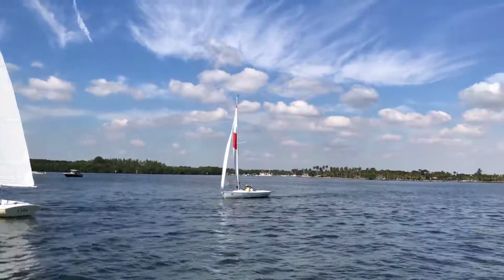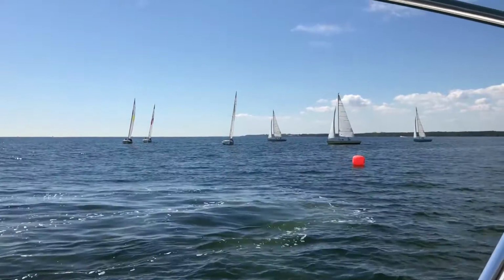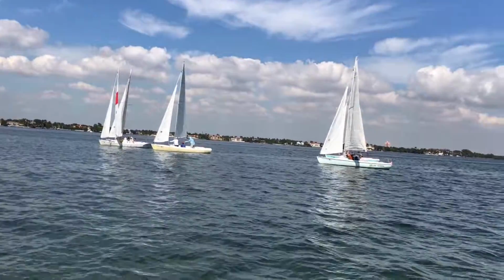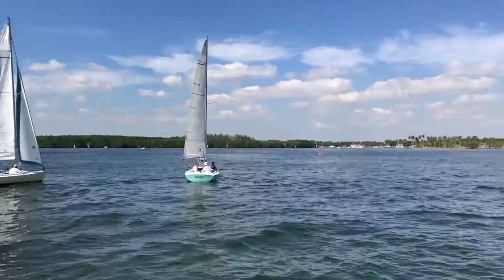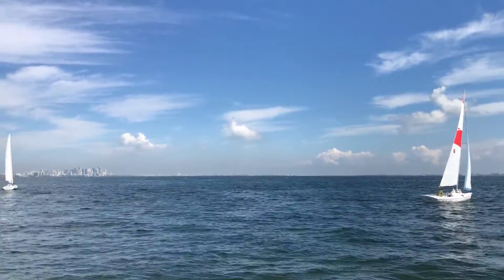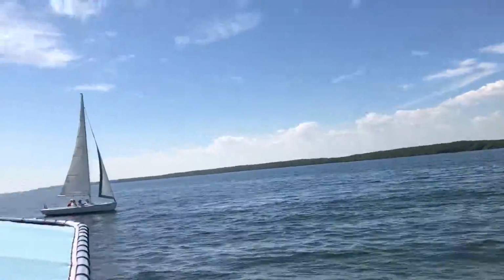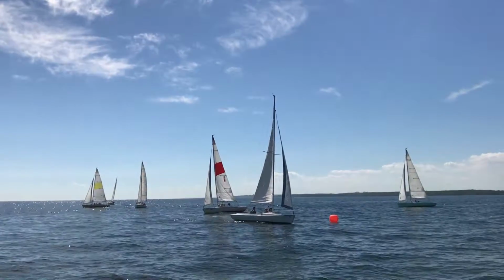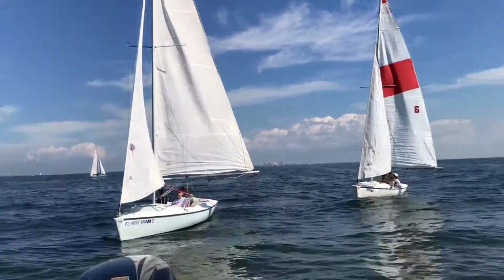Saturday Racing November 12, 2016